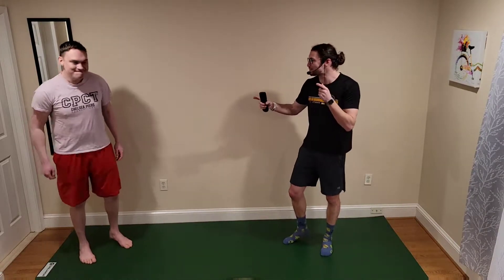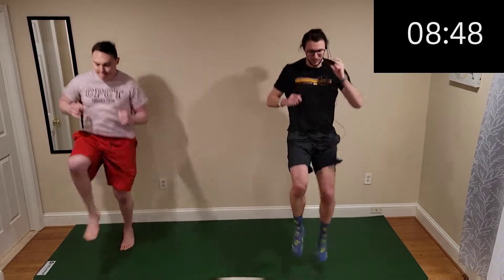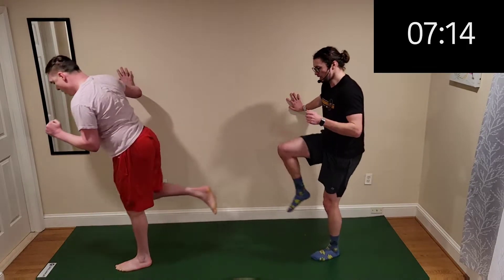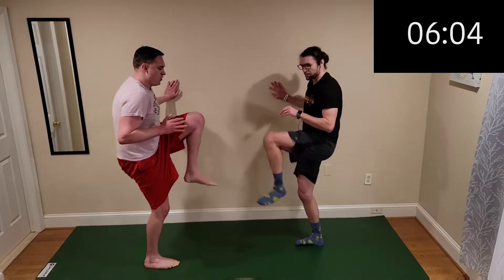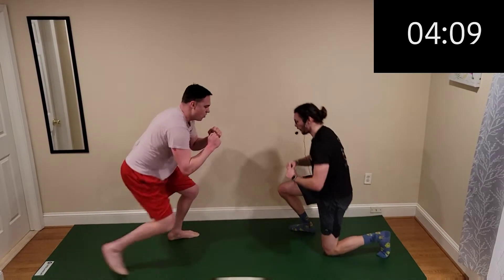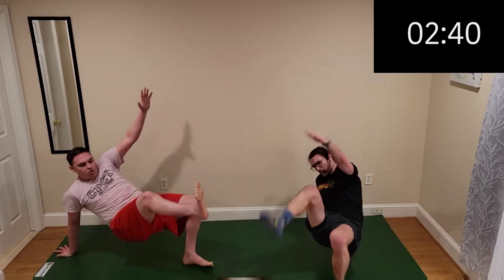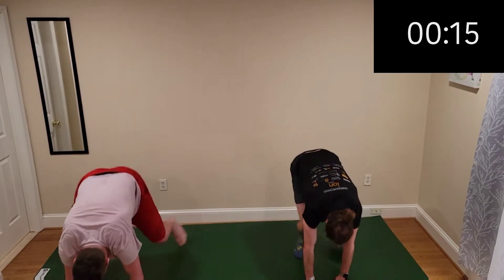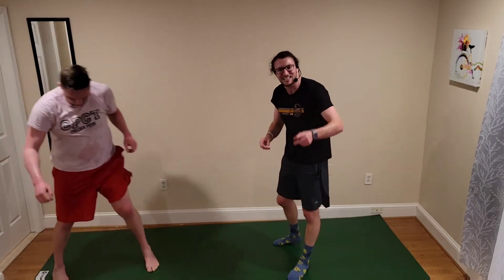DAY 8 Mini Workout March - 10 Min Full Body Cardio Workout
It's Day 8 of Mini Workout March! Joined by my buddy Dave for a brutal 10 min Full Body Cadio Workout! We don't have a lot of time, so better make the most of it. Let's get to work!